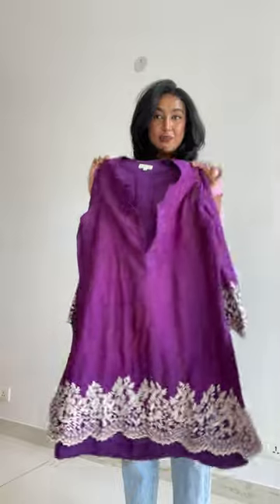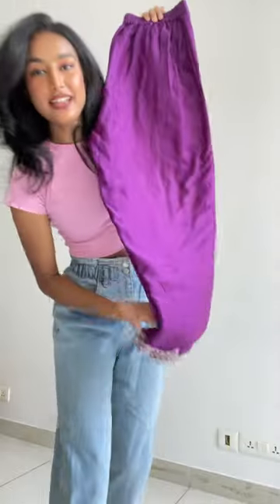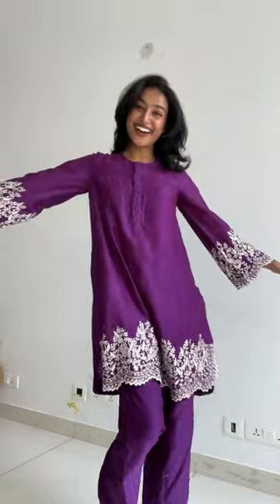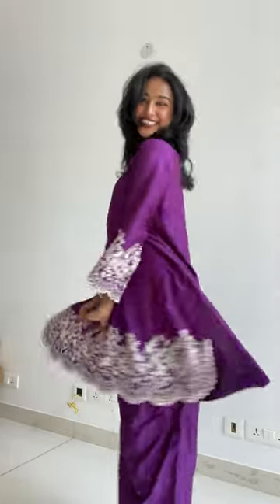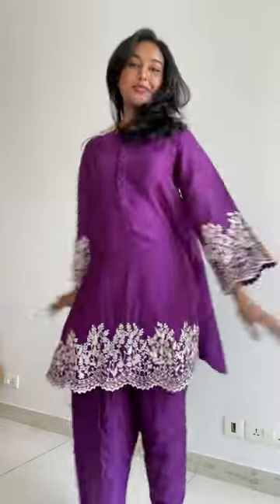A colour I’ve never tried, a style I’ve never worn 💕